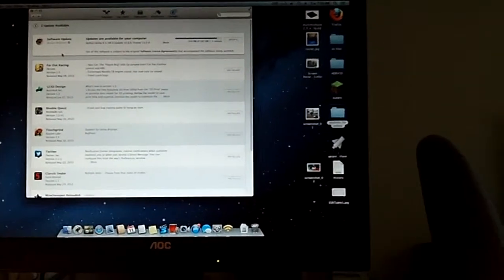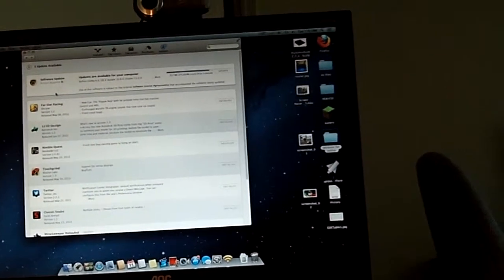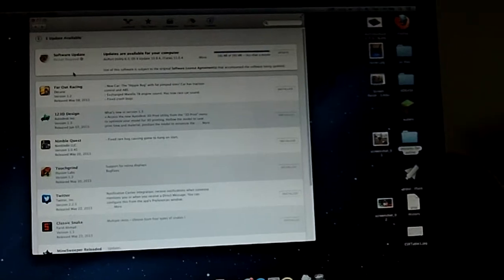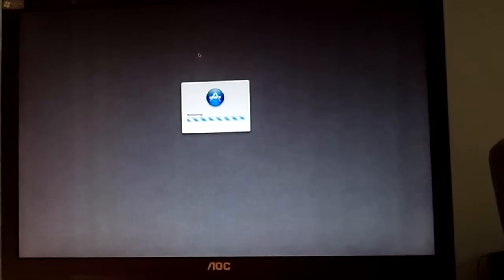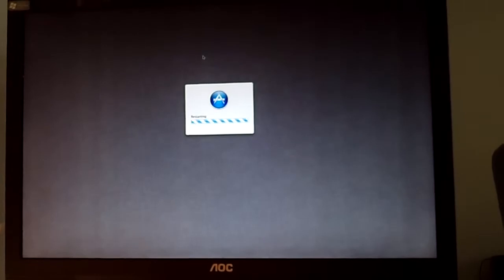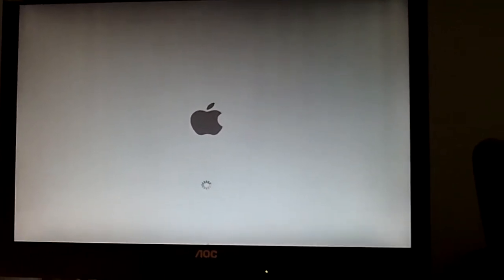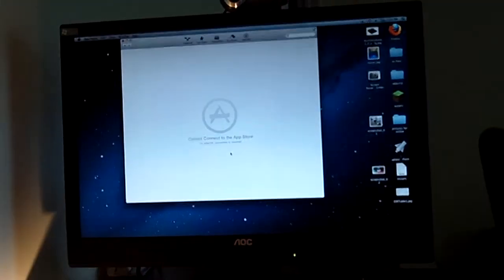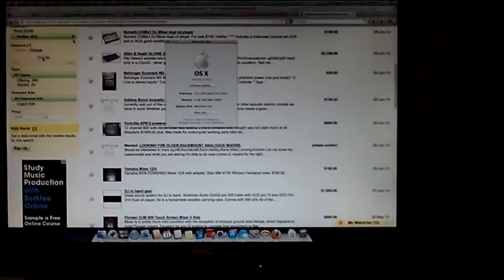Updating My Hackintosh To 10 8 4 Mountain Lion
I'm not gonna lie I was a little bit nervous about updating my computer to 10.8.4 because I had some issues with things like the audio and video card when I first decided to turn my pc into a hackintosh. The upgraded parts were originally bought with no intention of installing osx so it took some tweaking to make it work as great as it does now. The update went very smooth so all is well.